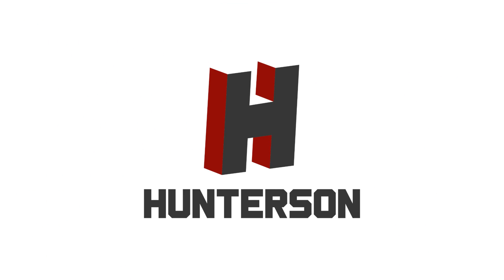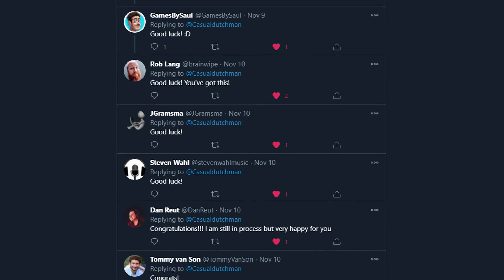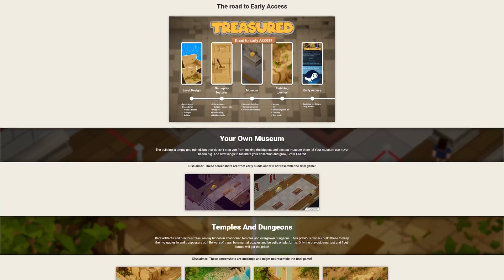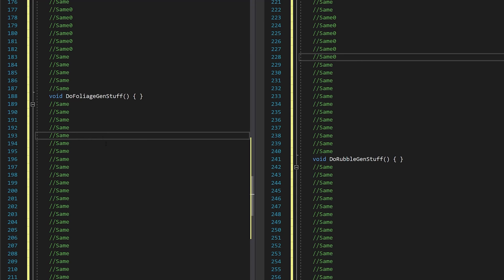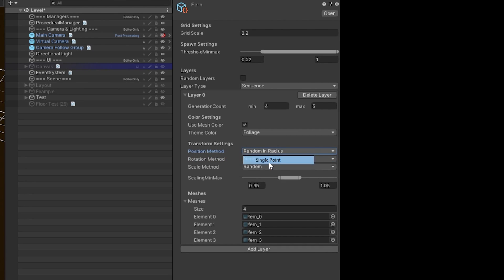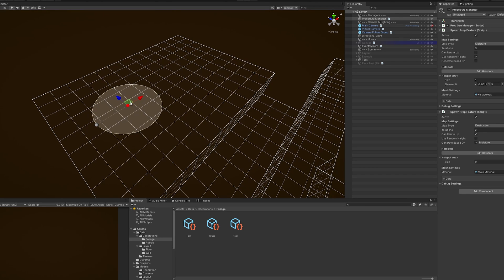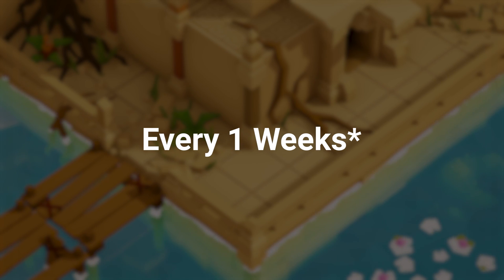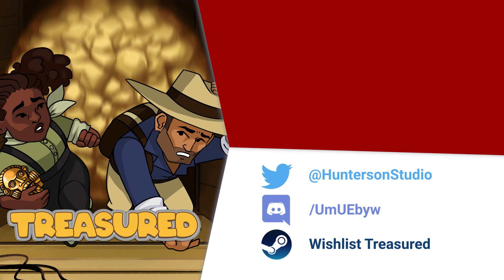Editor Changes - OLD Treasured Devlog #13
The last few weeks were filled with graduating, launching websites and some gamedev. I changed the Unity Editor a bit, so it will be easier to edit things later in development.

Timestamps:
0:00 - Intro
0:12 - Thank you!
0:35 - Graduated
1:24 - Website
2:20 - Gamedev
2:44 - Generalizing Code
3:55 - Custom Inspectors
4:33 - Custom Hotspot Tool
5:28 - Future
7:05 - Conclusion

Treasured is an indie game about temple raiding and museum building! you can do it together with your friends in couch co-op. I am a solo developer using Unity to release the game to Steam Early Access. Will you follow me in this journey?